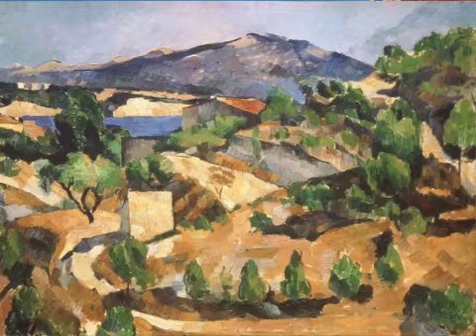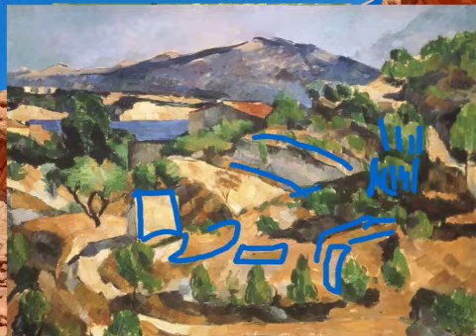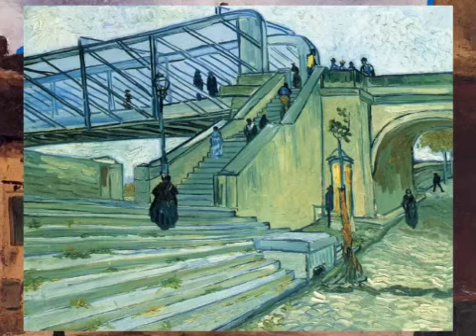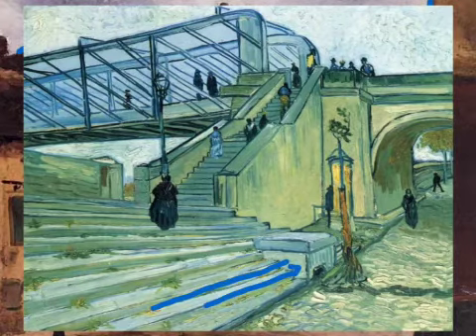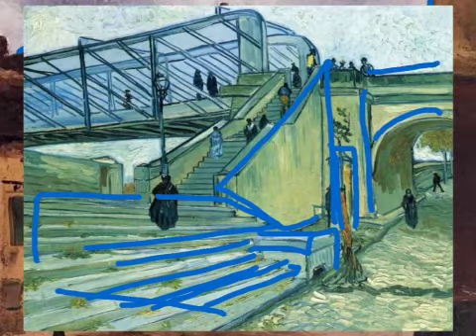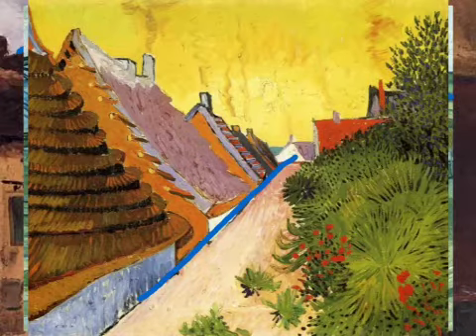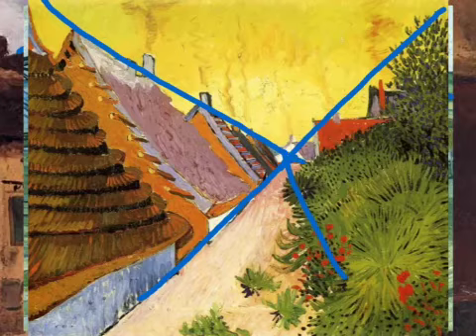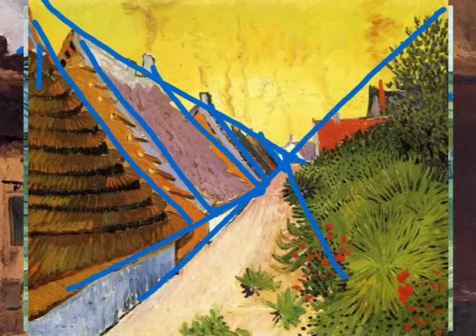Line becomes shape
Line and shape creating good composition